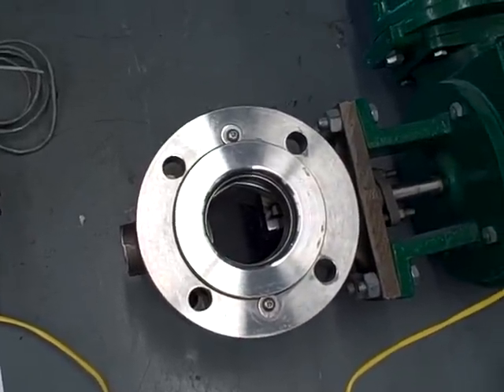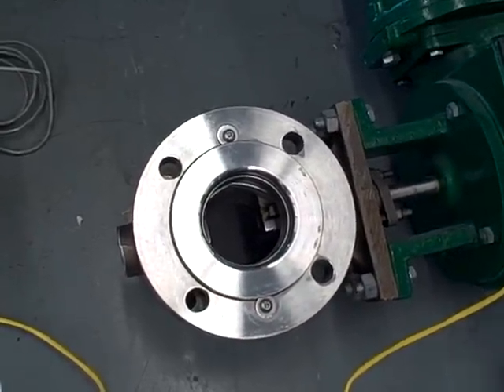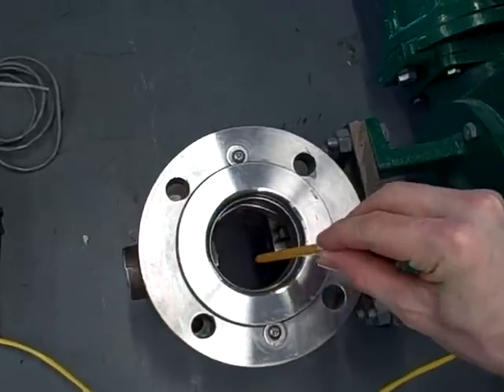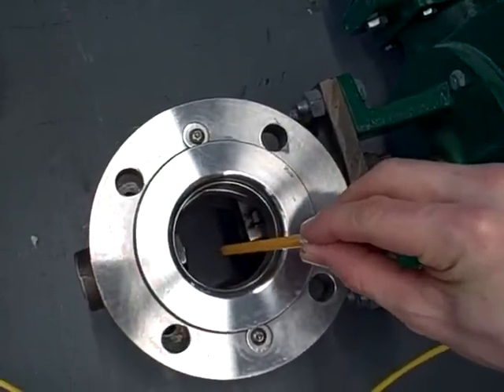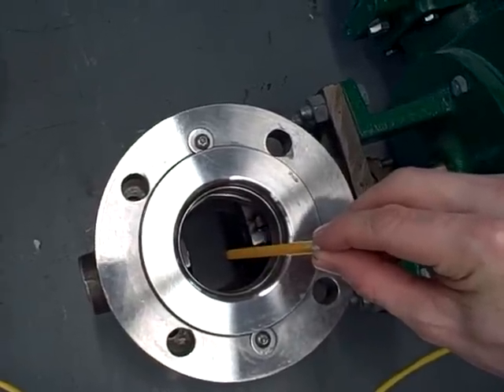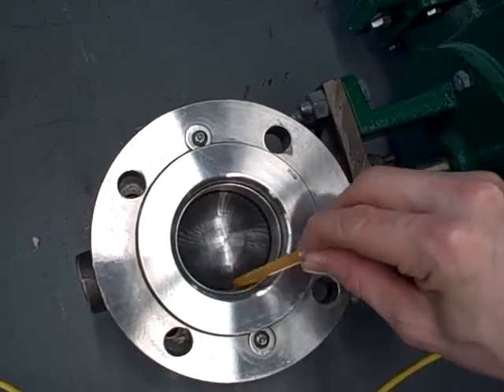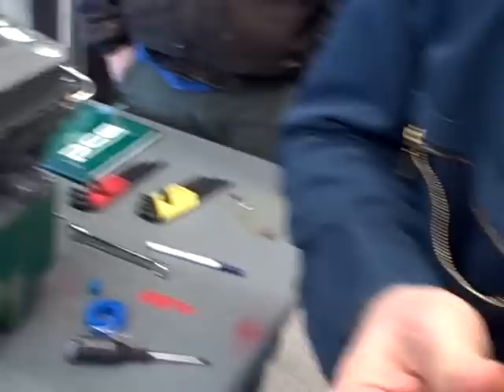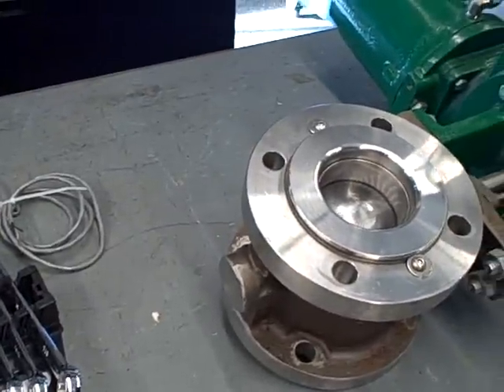Fisher V-Ball valve test -- chopping a pencil in half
This short video was shot the day we had a guest speaker come to the college to present on Fisher FieldVue (digital) positioners.  I wanted to demonstrate the hazards associated with ball valves on a workbench by chopping a pencil in half with one as it closes.

The series of flashes you see in the first part of the video was me taking still-photos of the valve in five different positions, for use as illustrations in the instrumentation textbook I'm writing.